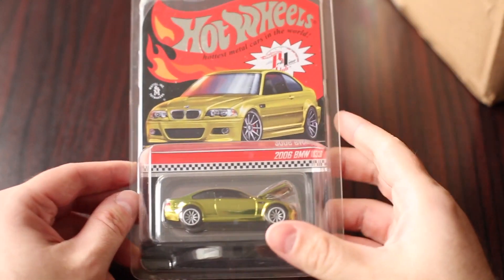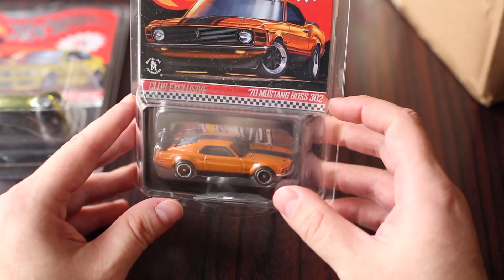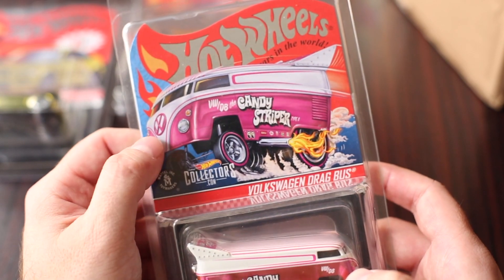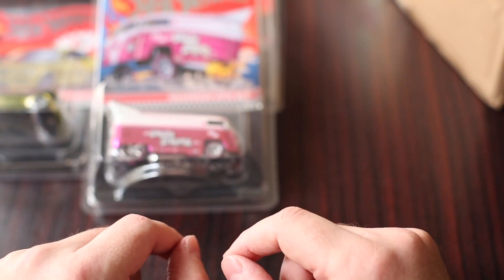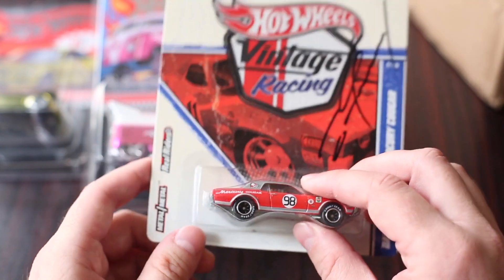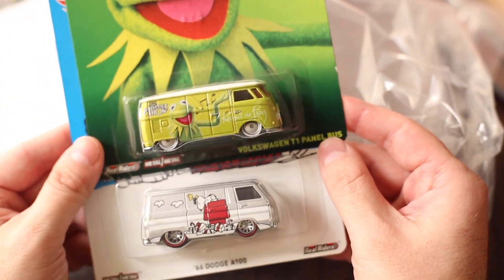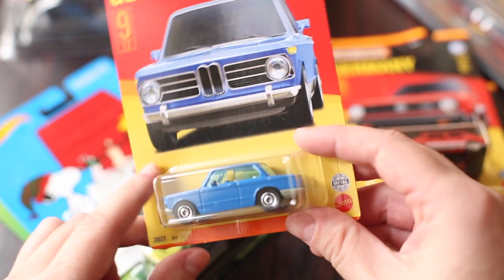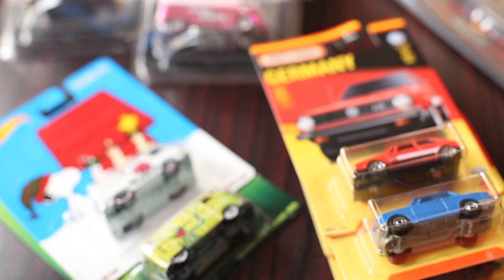Biggest Haul Video EVER! RLC 2021, Club Exclusives, Local Finds & Community Purchases!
This week I unpack my biggest haul yet. It includes overseas shipments, local finds and local purchases from a fellow collector/seller. The local member mentioned in the the video, Matthew Stroebel is a great source of new and hard to find stock. Check out his shop on his website hotwheelssa.co.za or dcimports.co.za and give him a follow on Facebook to be notified of new arrivals or incoming stock.

I started the VON SAIL channel to showcase the most interesting and unique pieces from my modest Hot Wheels collection. I will also do unboxings and haul videos from time to time. I focus on Vintage Racing cars, but also have an affinity for older Porsches, Volkswagens and Mercedes.

OP/ED Song: Rock Intro by Raiwin